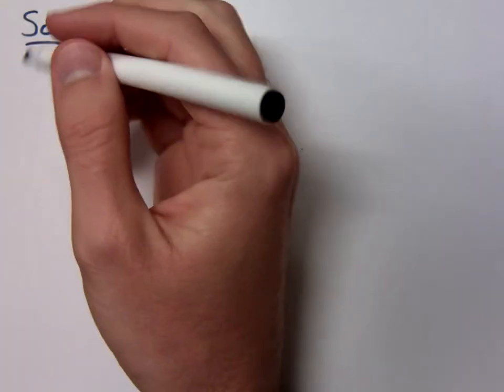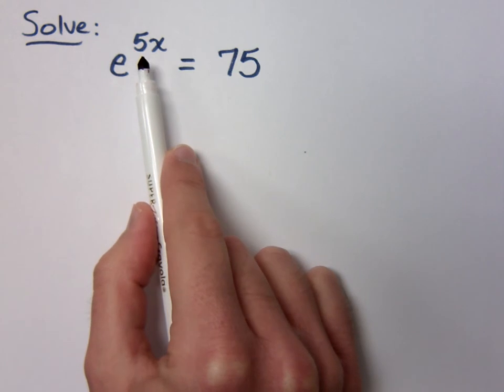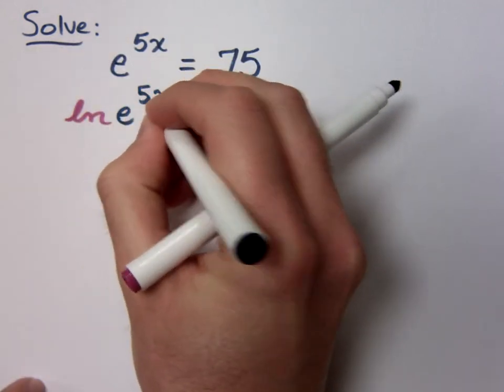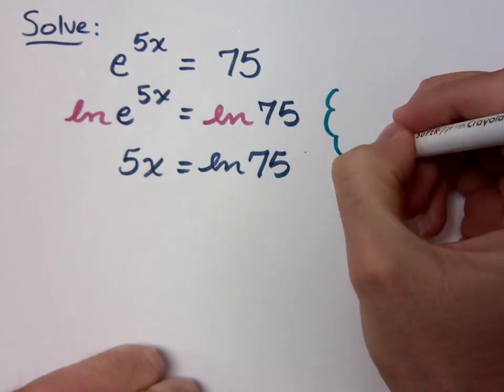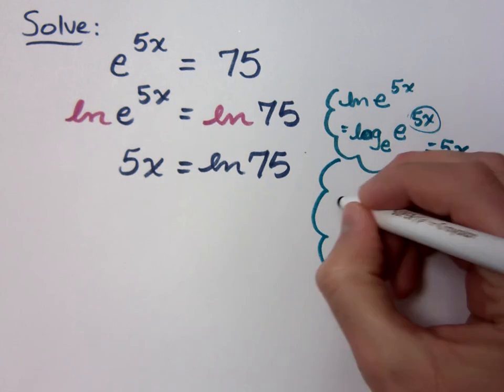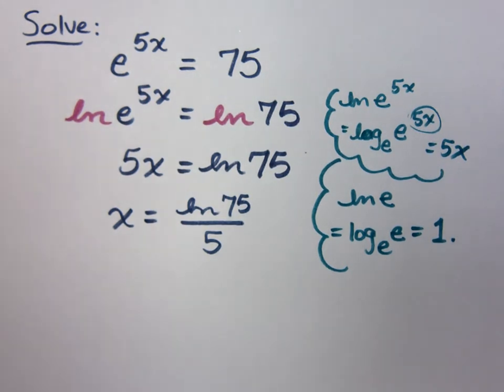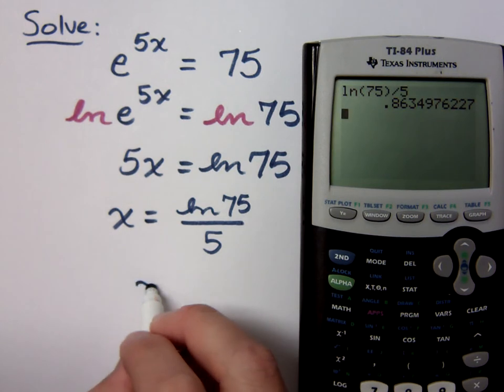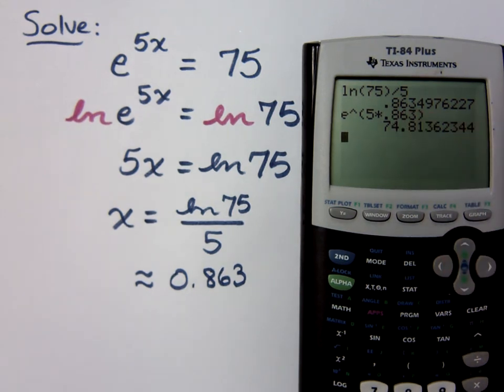College Algebra - Part 163 (Exponential Equations)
Solve:
e^(5x) = 75